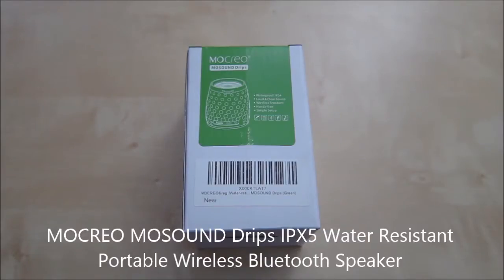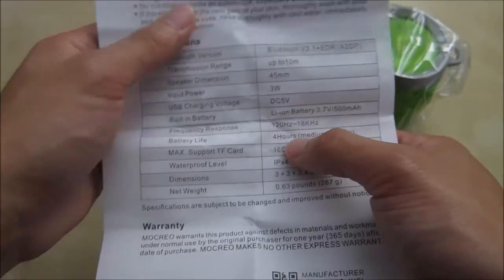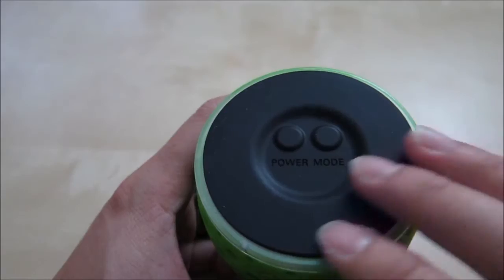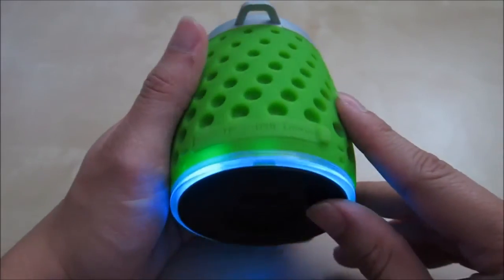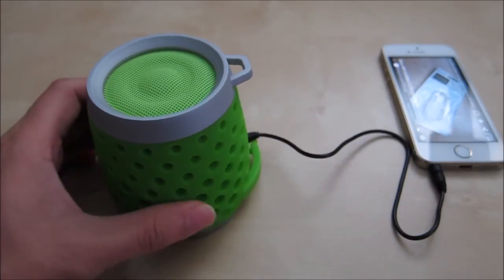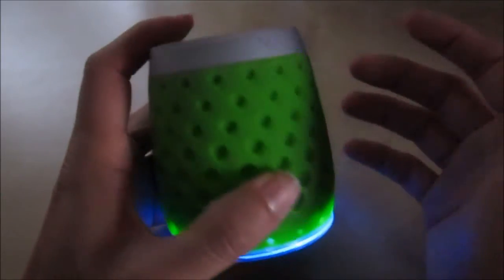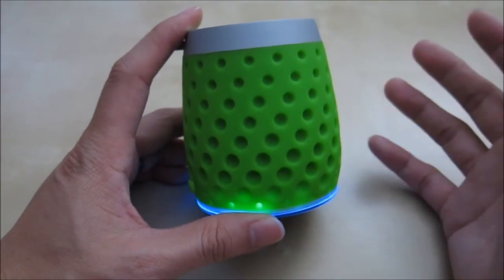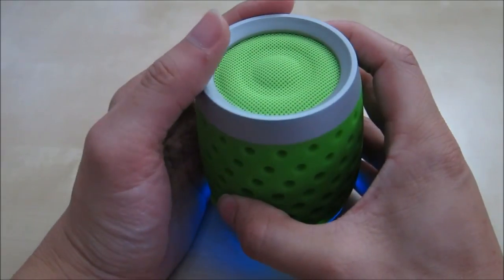Mocreo Mosound Drips Water Resistant Bluetooth Wireless Speaker Review